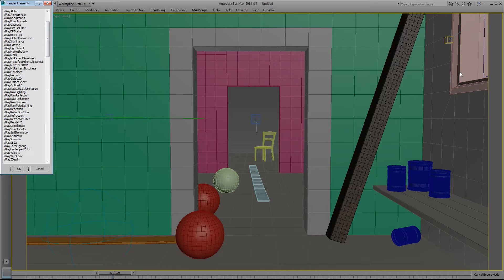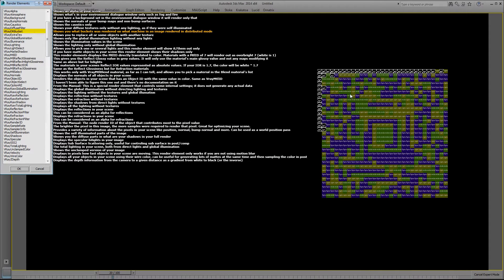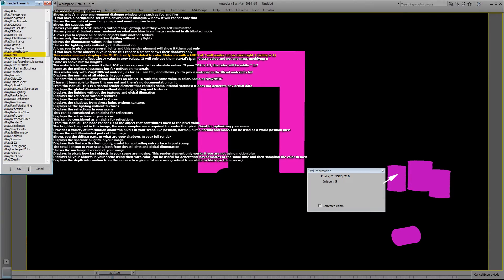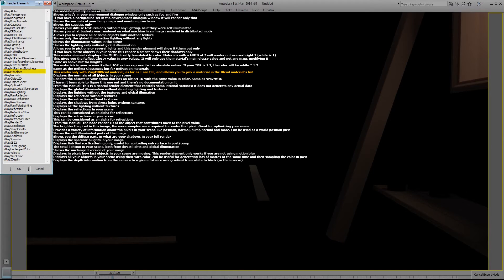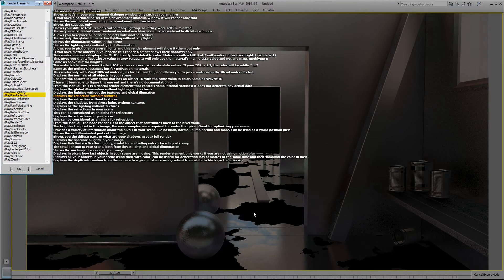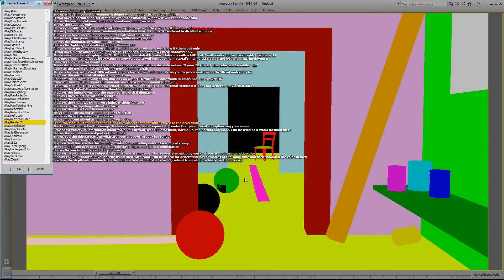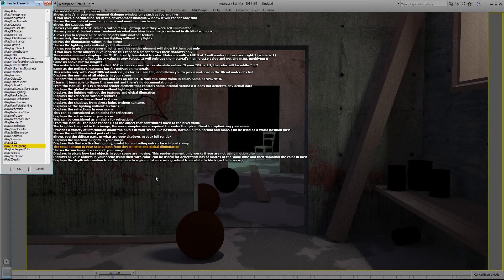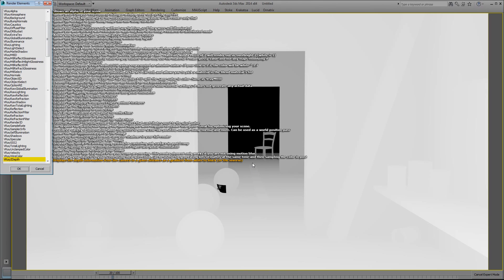Mastering 3ds Max Vray Render Elements - Production Tips Part 1